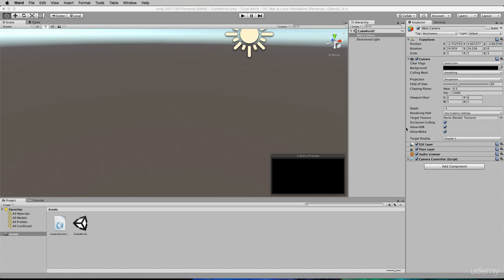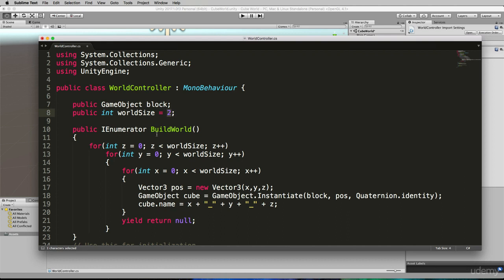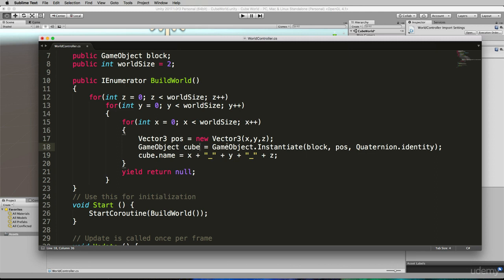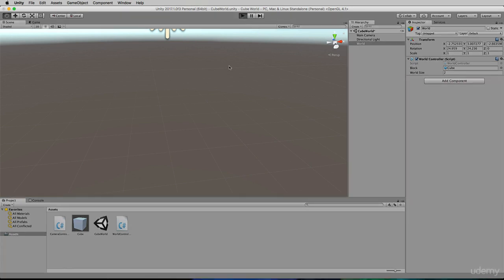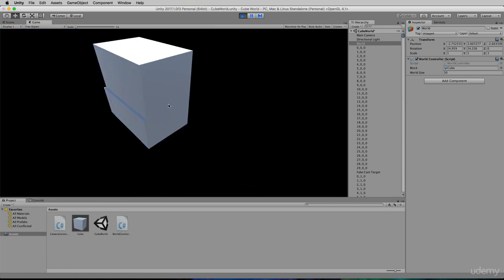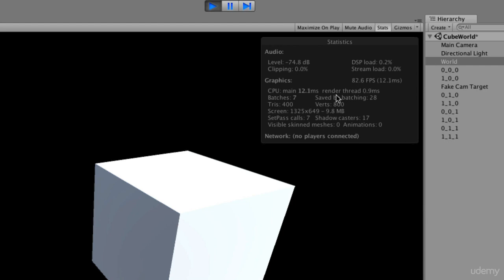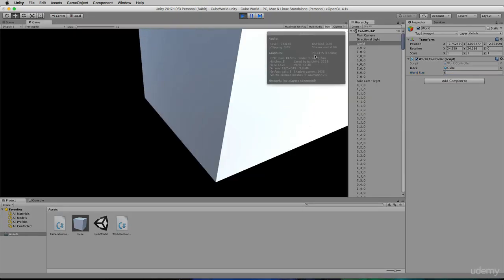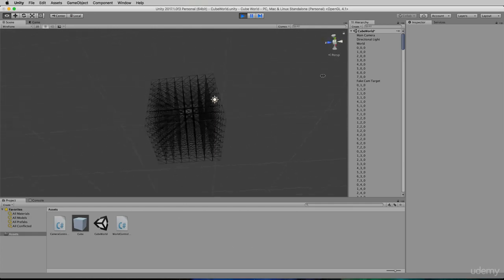Why You Can't Build Minecraft with Cubes - C# Tutorial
Why You Can't Build Minecraft with Cubes is a free tutorial by Penny de Byl from C# course
Link to this course(Special Discount):
This is the best C# Course
Course summary:
Build a cube-based geometric world like that generated in Minecraft.
Navigate and manipulate discrete values in 3d space.
Build and skin meshes from scratch using C#.
Save and Retrieve Serialised Data.
Build and manage a voxel data structure.
English [Auto]
In this lecture we're going to build a very simple world created with coupes and we're going to use the code that was presented in the previous lecture where there was a nested follow up and it was instantiating cube prefabs on the screen at an x y and Zed location. So to follow along. Open up unity and what you'll need for this is a script called Camera Control which I've included with the resources for this lecture. Now this script you can add to your mind camera and what it will do is make your main camera behave in a similar manner to the one that you get in the scene. So in the scene we can use alt to orbit and we can use q to pan around this is the case and when we're running this the camera control script added to the camera will allow you to do the same things in the game window which is useful when you're trying to move around and look at things that you're building. So begin by creating a new project and bring in that script and apply it to the default main camera. So let's begin first of all in the hierarchy. I'm going to create an empty so right click and create empty. I don't want it attached to my camera and let's call it world and onto it. We're going to add some code called World controller. So in your project you'll go create a shop and we'll call control and then attach that file to your world. Then check in the hierarchy by clicking that it is in fact added in let's open that file up and we will add some code. The code will take in a prefab which will represent our block and we'll create that in a minute. So that's our first public at the top here. I've also got a public variable in integer which will be our world size and this will be used to set the with the depth and the height so it will all be the same dimensions. Next I've got an enumerator build world function added here. The reason I've got this as an enumerator is so that we can loop through it but also have a rest either after a single cube is built or after a row or whatever you want. If you don't put this in here you can just build the entire world by zipping through all of the loops in one go. But you won't see it being built. And the other problem is if you set this world size way too high then you will crash unity. And if you can see it being built step by step and you've got this numerator that is yielding and actually having a pause in its function then you can quit your world if it's getting way too big when you're trying to run it in the editor. So I will warn you now we're starting at two and you might want to rent this up to 200 straight away. Do not do it as you're about to see. It's really not a good idea. Koso inside outbuild world method here. You can see three full clips that we've already investigated so I've got the Zad on the ALSA. I've got the Y. And then I've got the X on the inside. And what these are doing it looping through all the different coordinate values in your 3D world between 0 and world size in each dimension. Now each time it comes around it's going to build a new vector which will be the position of the particular cube its about to make. So we just putting an X Y Zed. The reason we can get away with putting a single cube at x y is it time and not have them overlap is that H cube h default unity cube is 1 in size. So we're working with whole numbers and we're working with keep sizes that are exactly 1. It makes the math in this world so much easier to work like that. So the cube is instantiated from a block and it's set to the position that we've calculated up here. And at a zero rotation because the rotation is. Case doesn't really matter. Next I'm also giving the cube its been created a name based on its X Y and Zed values so that you can see where it is. And I guess you can see it in the transform as well but it also helps to identify and find it later on. Now off to the x I've got the yield if you want to yield after each single cube you would move this yield up into here. Inside the X loop the issue I had there was just way too slow so this will build sort of one row at a time and then keep yielding for you so you can see that going on. Now just down below that which is doing all of the work for us I've got a start function which will start the car retain for build world and there's nothing inside of the update. All rig